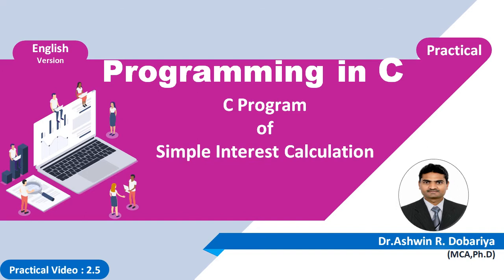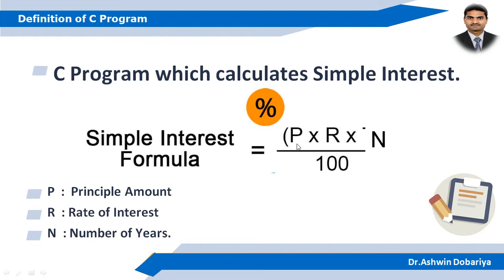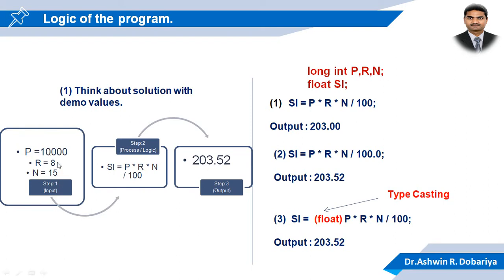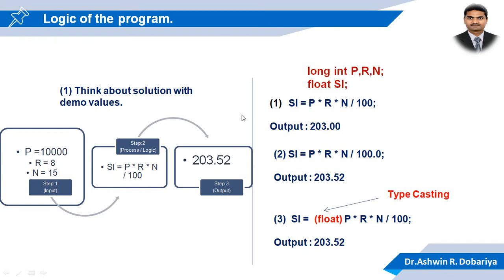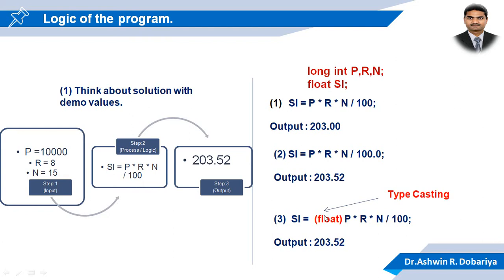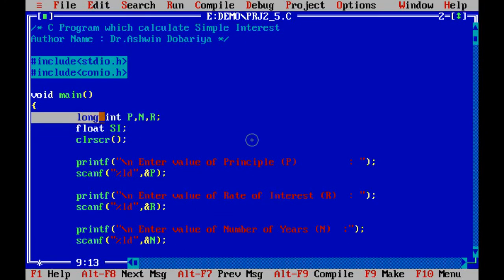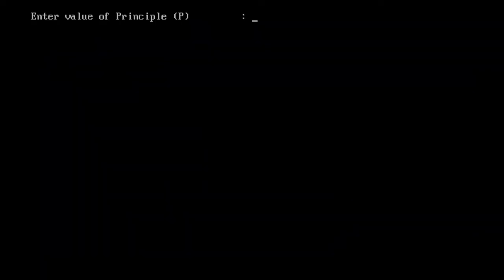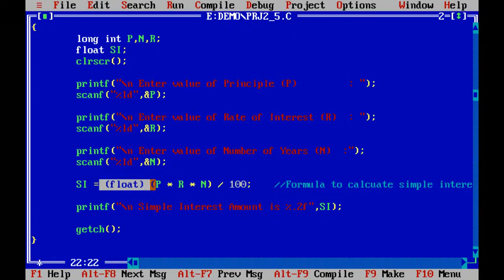Programming in C | In English | 2.5 - Simple Interest Calculation | By Dr.Ashwin Dobariya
This video demonstrate the logic of C program which calculates Simple interest and displays on screen. Also discuss the concept of Type Casting with example.